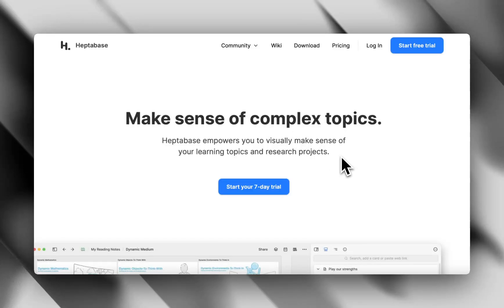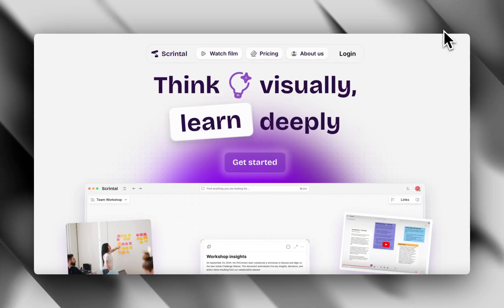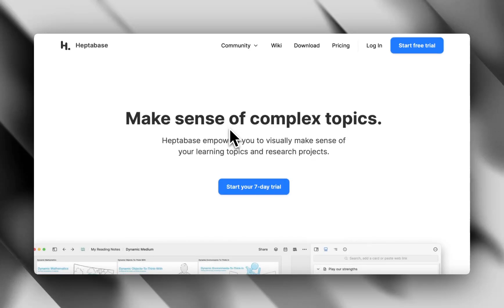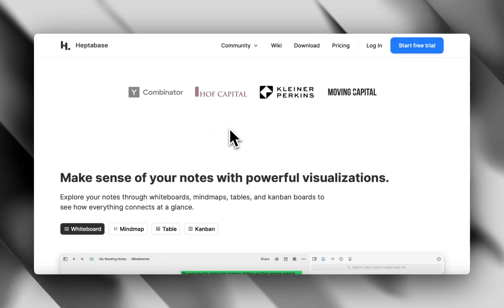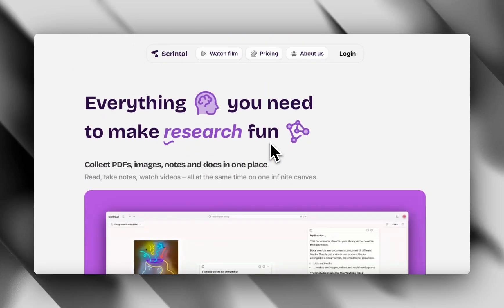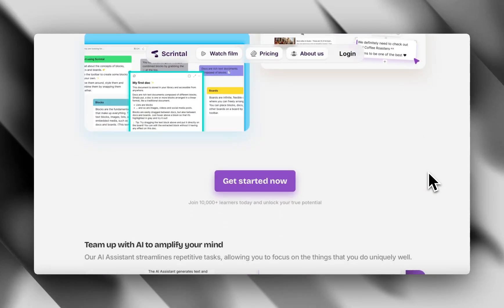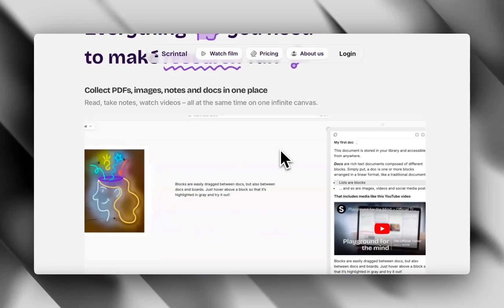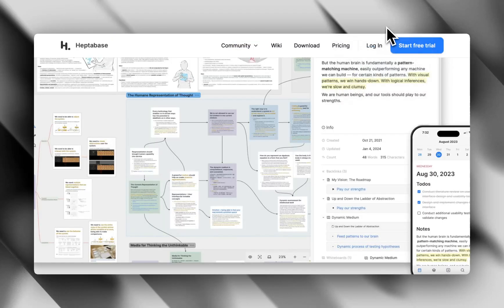Heptabase vs Scrintal (2025) | Which Note-Taking App is Better?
Trying to choose between Heptabase and Scrintal in 2025? This video breaks down the key differences between these two powerful visual note-taking tools. Whether you're a student, researcher, content creator, or knowledge worker, we help you decide which app fits your workflow and thinking style best.

📌 In This Heptabase vs Scrintal Comparison, You’ll Learn:
✅ How each app handles visual thinking and knowledge organization
✅ Interface, features, and customization differences
✅ Performance, syncing, and cross-platform availability
✅ Pros and cons of Heptabase vs Scrintal
✅ Which app we recommend in 2025 based on your needs

💡 Find the perfect tool for visual note-taking and idea mapping — watch the full review to decide!